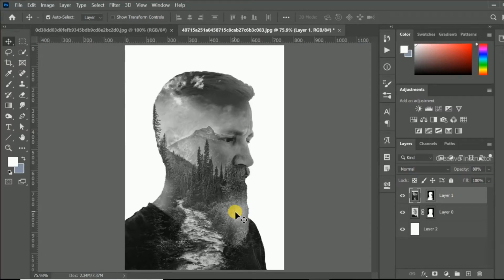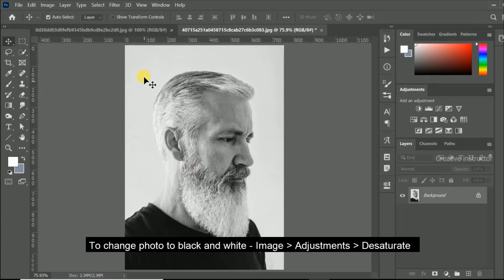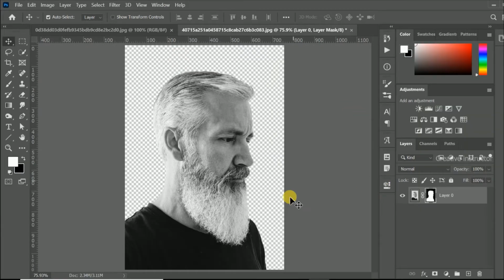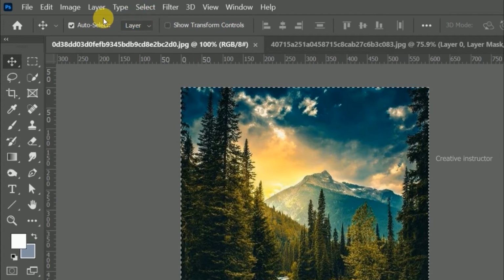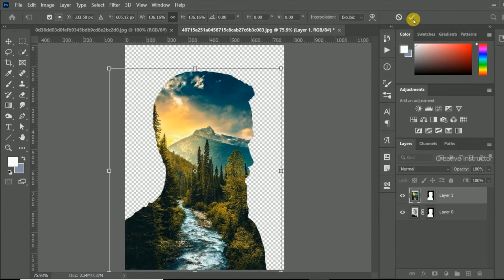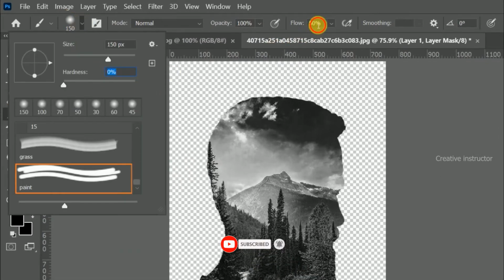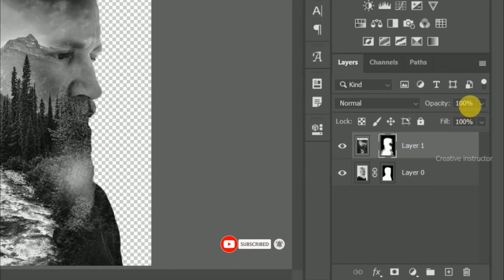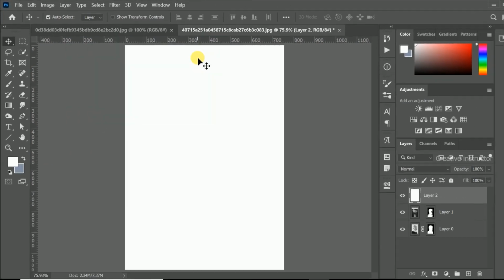Photoshop Tutorial: Double Exposure Effect Photo Manipulation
Hi all, In this photo manipulation  tutorial you will learn how to create double exposure or multiple exposure in photoshop cc 2020.